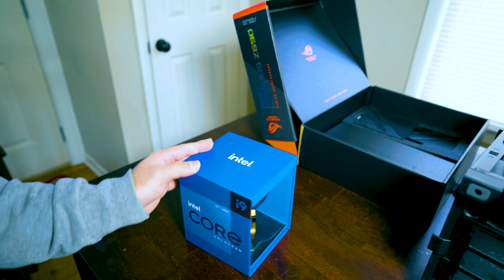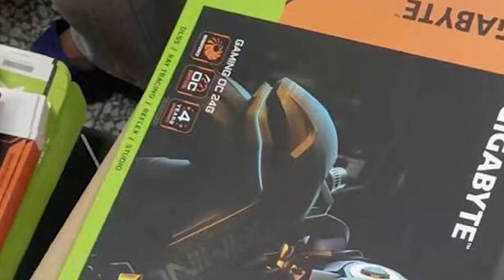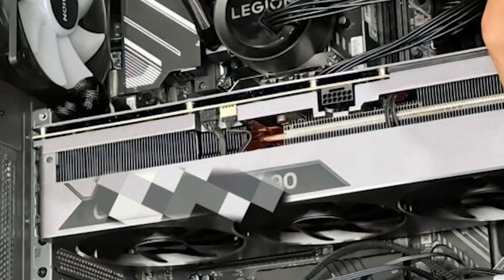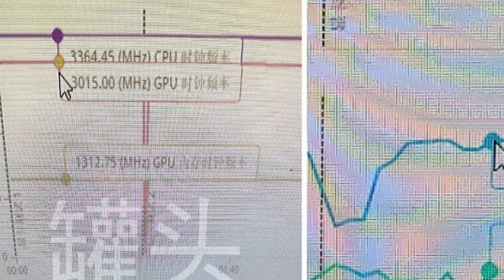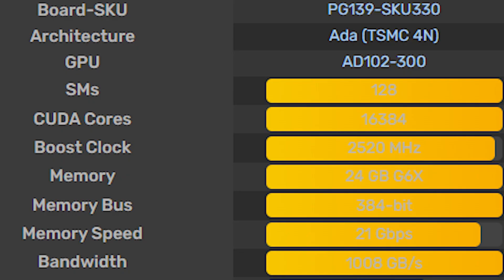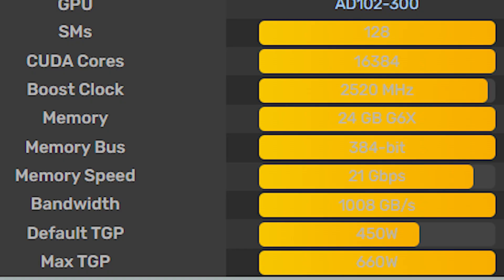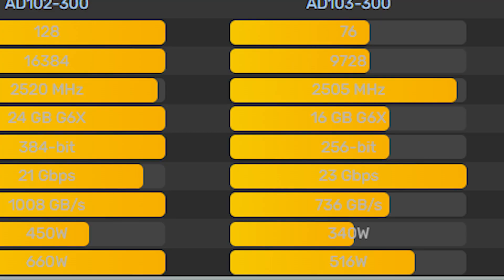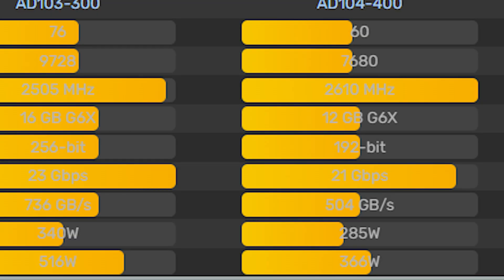Nvidia 40 series LEAKS, SPECS, RELEASE DATE & PRICING!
There are MASSIVE LEAKS about NVIDIA's 40 series Graphics cards! This will Reveal GeForce RTX 40 series photos, specifications, release date info and what kind of power supply that we may have to use if you choose to upgrade or build a PC based on and Nvidia's 4000 series. Known leaker such as Kopite7kimi and Videocardz.com building up the specifications of Nvidia's newest cards. they're plenty of interesting info of what we can expect coming up for NVIDIAs  next generation of GPUs.

Where to Purchase GPUs

THE BEST GPUS ⏬

MSI Gaming GeForce RTX 3090 Ti 24GB GDRR6X:
EVGA GeForce RTX 3090 FTW3 ULTRA GAMING:
MSI RTX 3080 Gaming X Trio:
Gigabyte AORUS GeForce RTX 3080 Ti XTREME:
ASUS GeForce RTX 3070 Ti  :
ZOTAC RTX 3090 Trinity :
EVGA RTX 3070 Ti FTW3 ULTRA:
MSI Gaming GeForce RTX 3080 Ti 12GB:
ASUS GeForce RTX 3090 Ti STRIX LC :
ASUS ROG Strix NVIDIA GeForce RTX 3080 V2 OC Edition :

CAMERA GEAR:

➡️Sony NEW Alpha 7S III
➡️Sony E-Mount FE 24MM
➡️Memory Card
➡️Spare Battery
➡️Neewer 79 Inches Carbon Fiber Tripod
➡️Rode VideoMic Pro
➡️Extended Microphone Wire
➡️Microphone Stand
➡️Studio Lights
➡️3 Axis Stabilizer

PROCCESSOR:
 AMD threadripper 3970x

CPU COOLER:
DEEPCOOL Castle 360EX

GPU:
MSI gaming geforce rtx 2080 TI

POWER SUPPLY:
Corsair RMx series 1000w power supply

➡️Corsair K100 KB